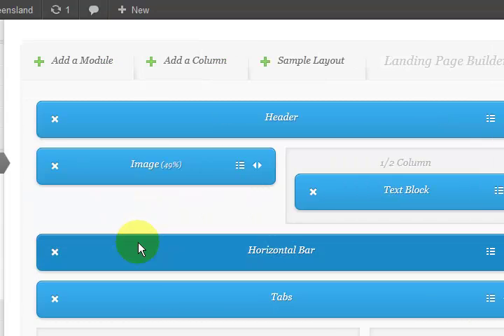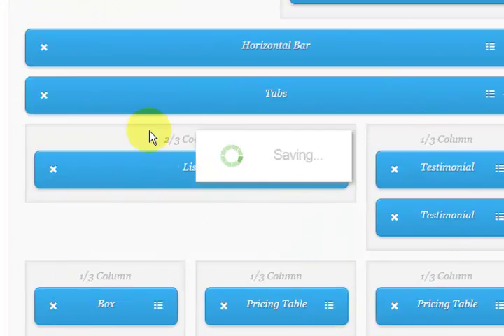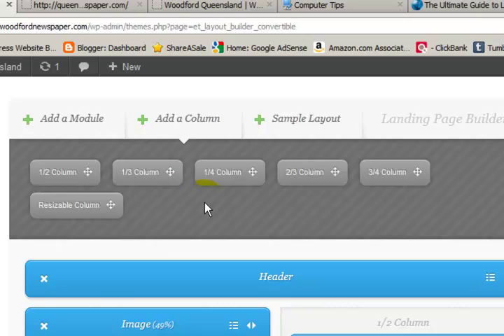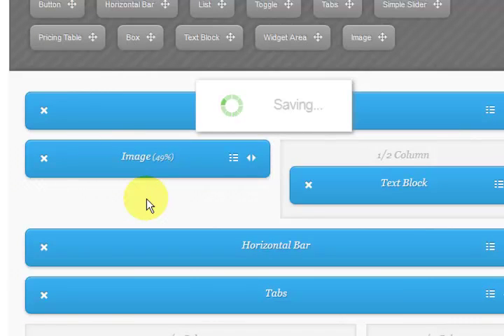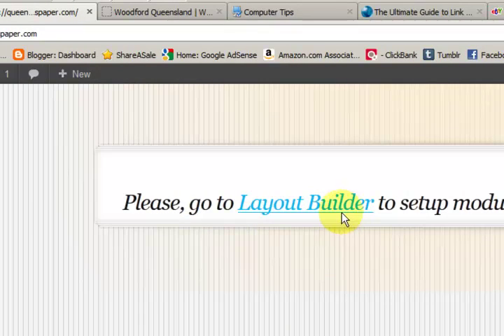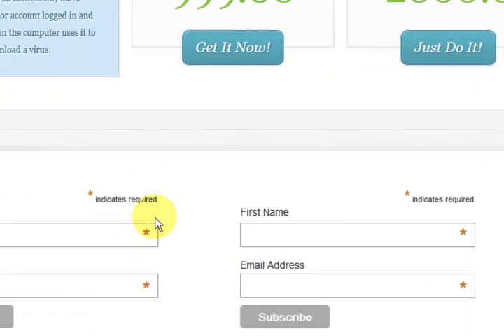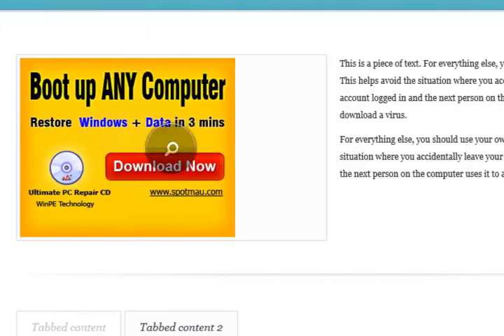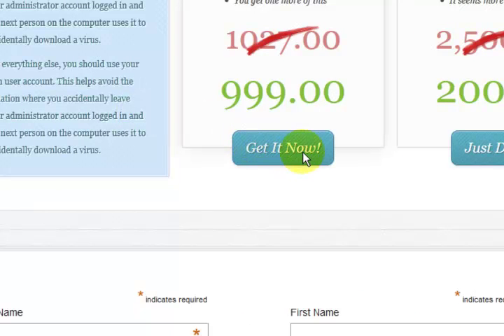Drag and Drop Sales Page Theme - Convertible Wordpress Theme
Drag and drop sales page maker Wordpress theme. This landing page creator is made by Elegant themes.